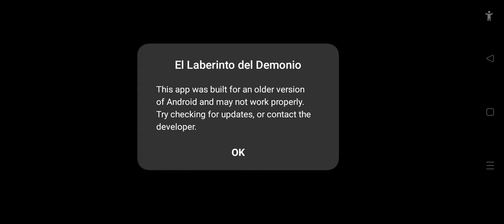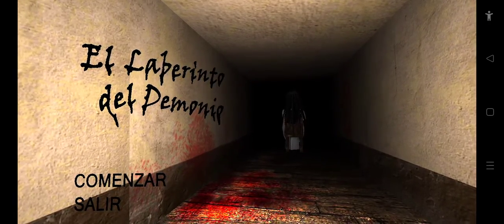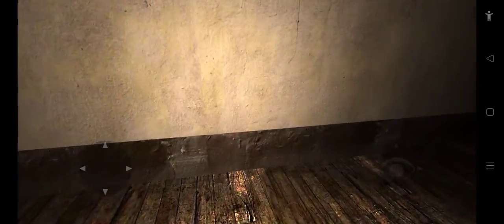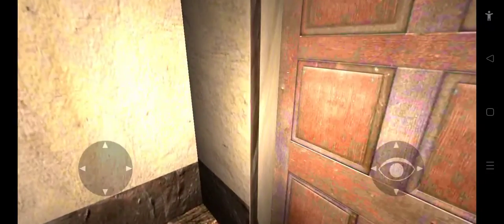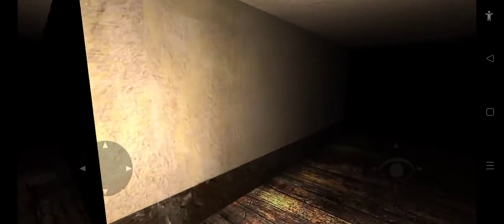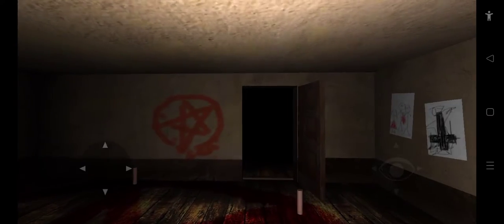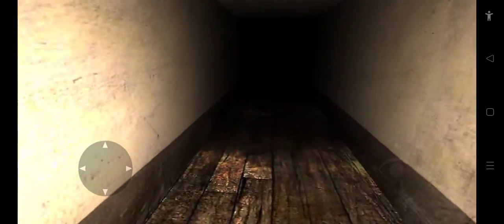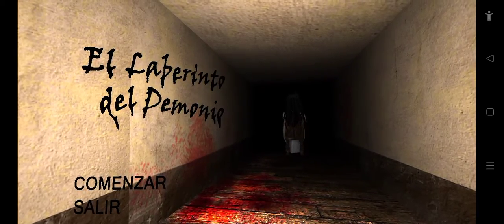THE DEMON'S MAZE! | El Laberinto del Demonio 3D (V;1.5)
Made by Kalipso Games and in this game, we have to escape and find a way to end the labyrinth of terror!